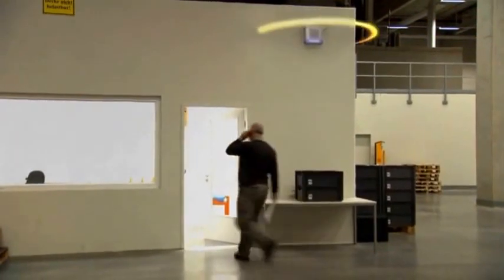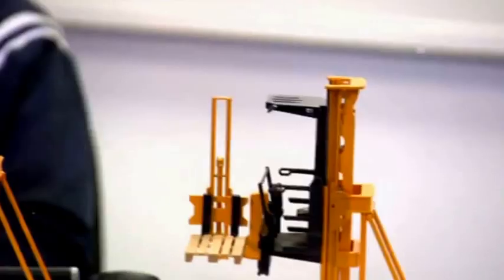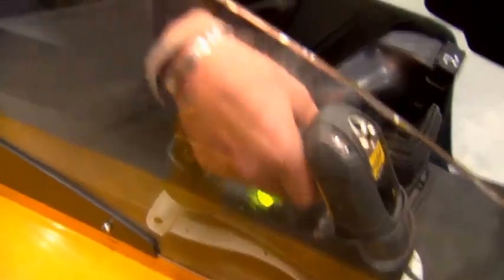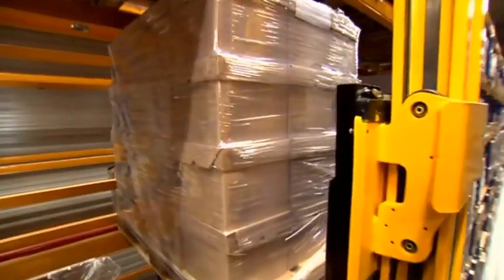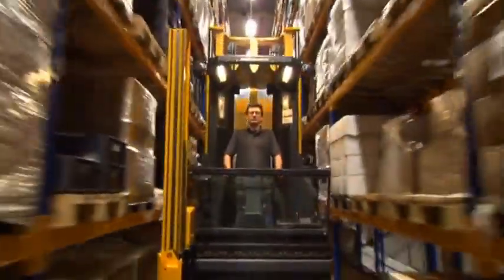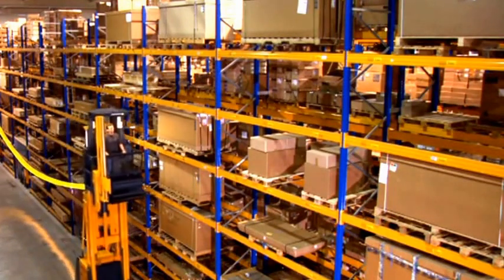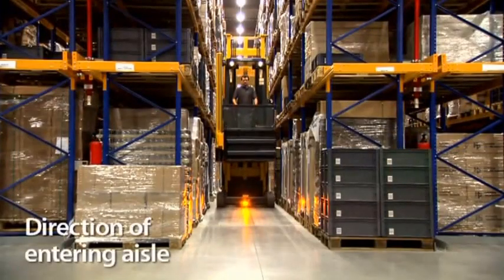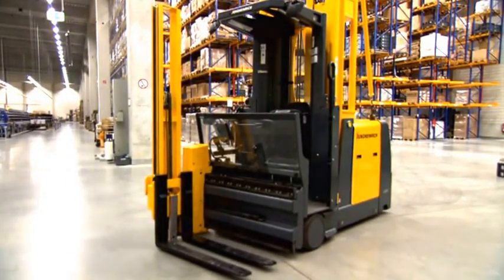Warehouse Management Systems & Jungheinrich trucks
complete Warehouse Management System with Reachtrucks and VNAs (incl. Navigation System) of Jungheinrich  - complete solution.